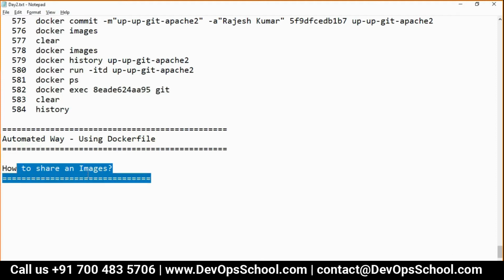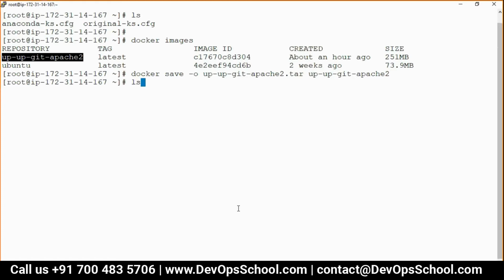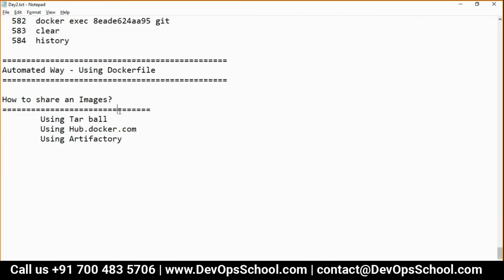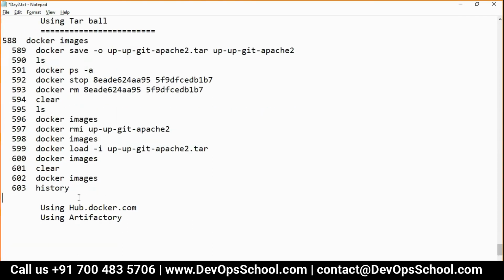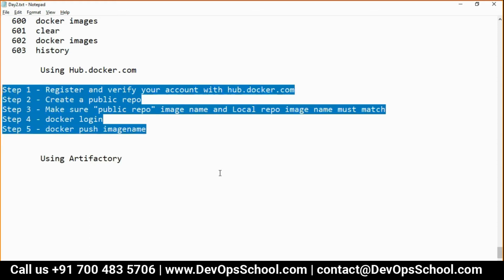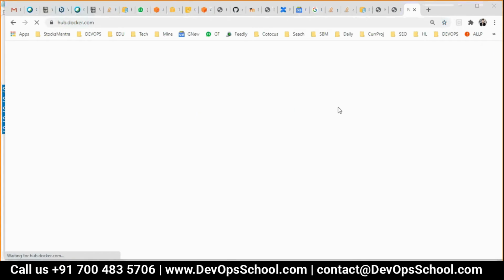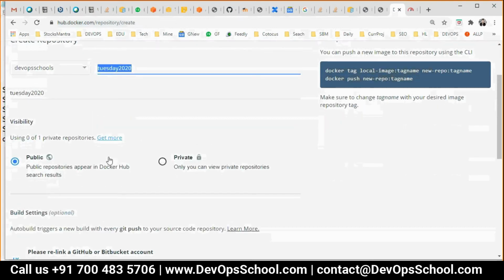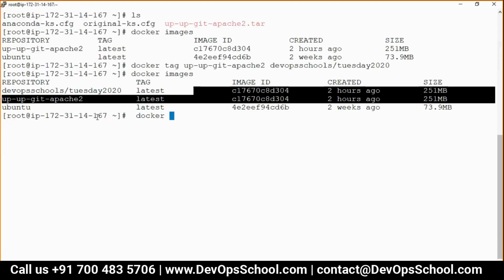Session 7 Docker Advance Sept 2020 By Rajesh Kumar Batch1|ScmGalaxy